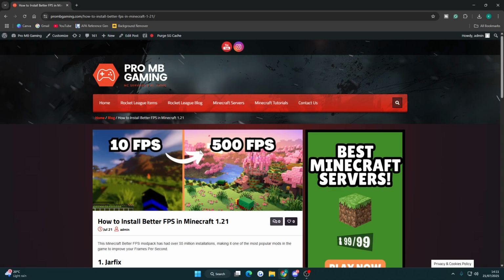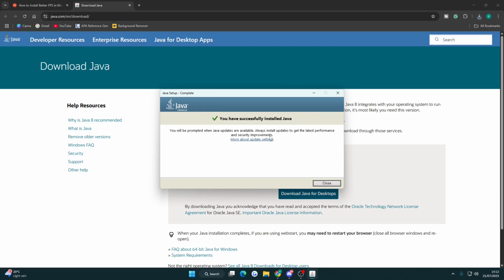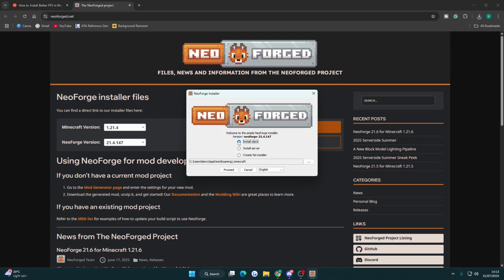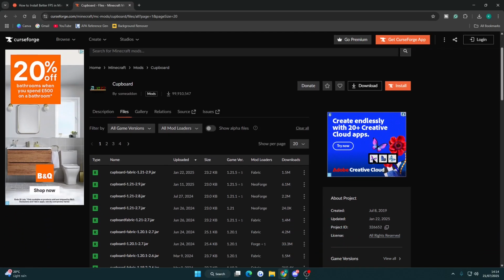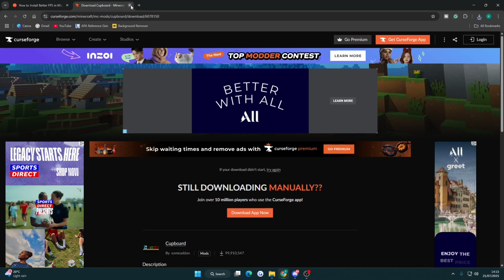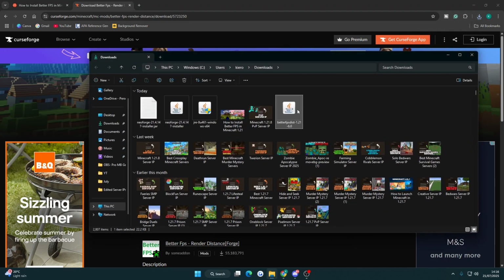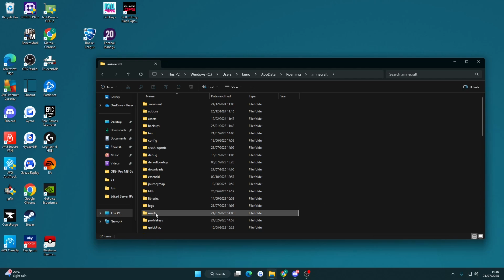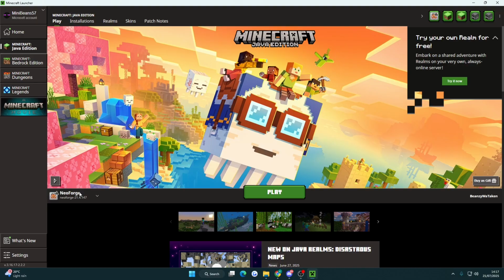How to Install Better FPS Mod in Minecraft 1.21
This video showcases How to Install Better FPS Mod in Minecraft 1.21.

This mod will help you get better FPS in Minecraft 1.21.